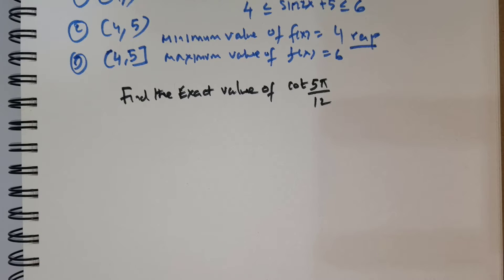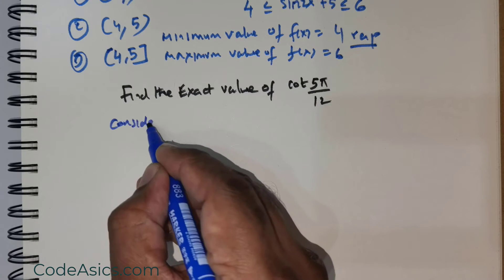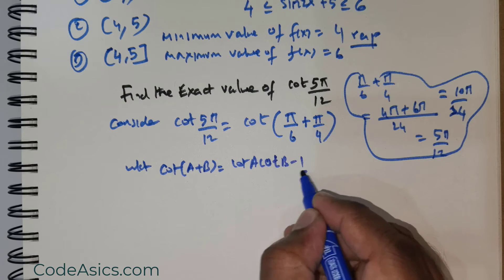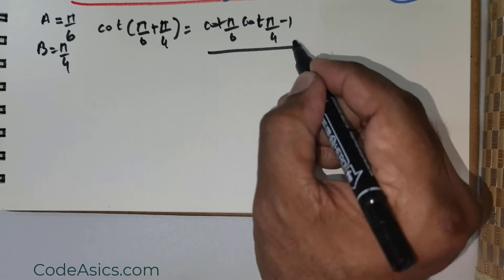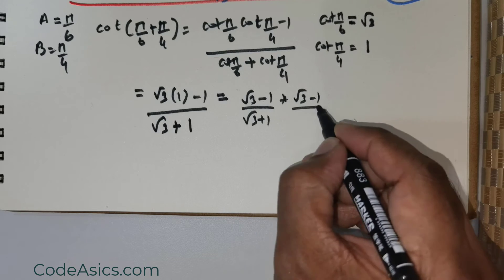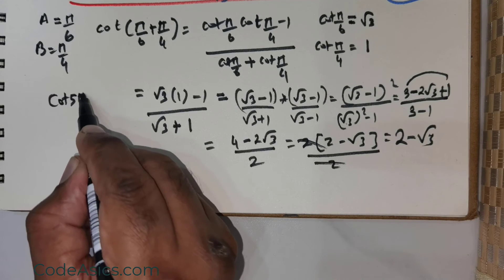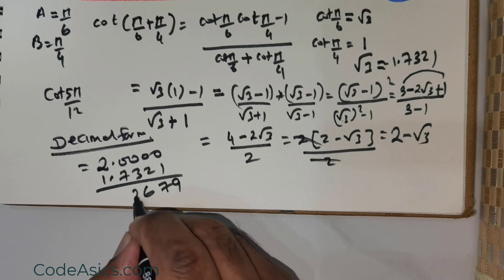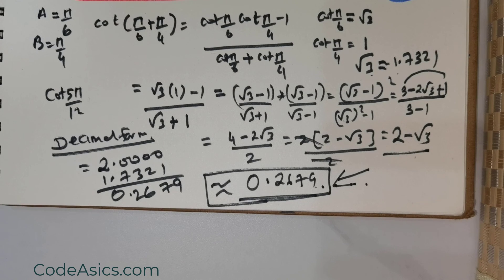Find the Exact Value cot((5pi)/12) | Exact value of cot5pi/12| - Trigonometric Functions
It can be a Challenging Question. But we have done it for you.